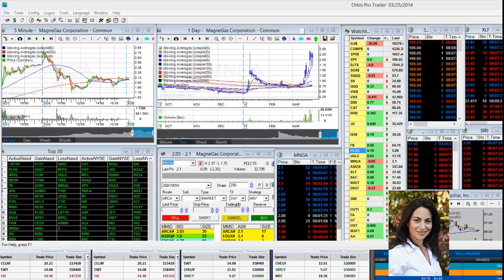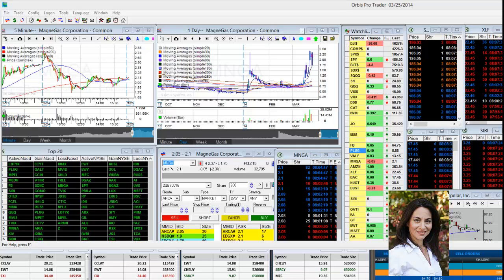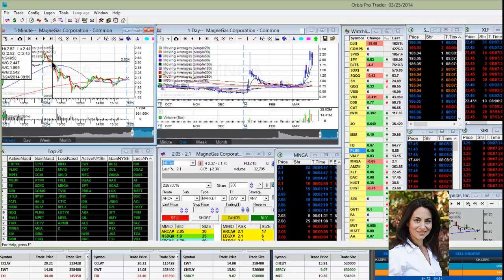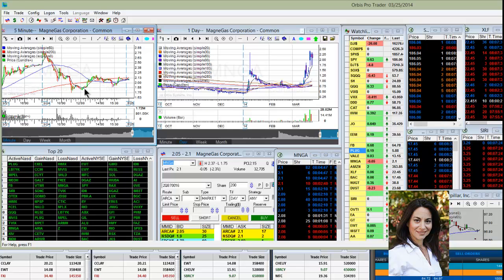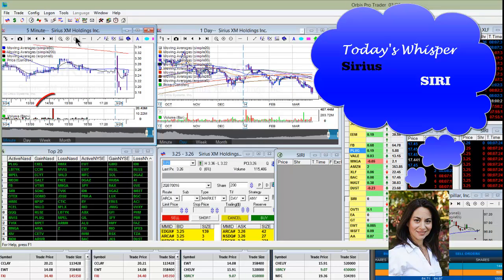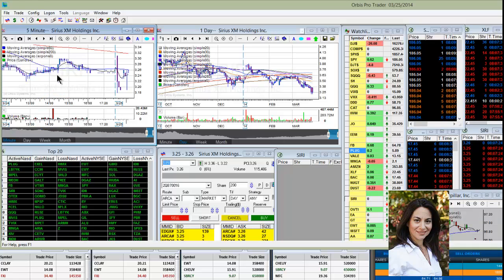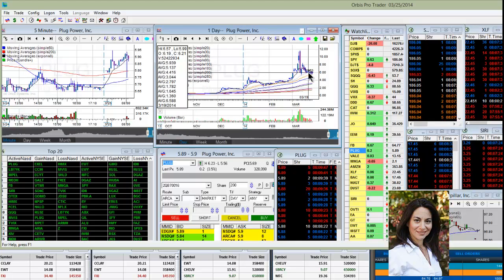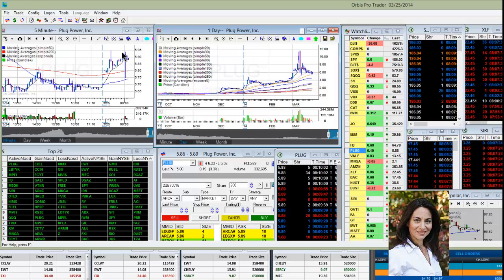whisperoftheday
The Stock Whisperer's Morning Whisper is:  $SIRI morningwhisper hotstockoftheday todayswhisper whisperoftheday.